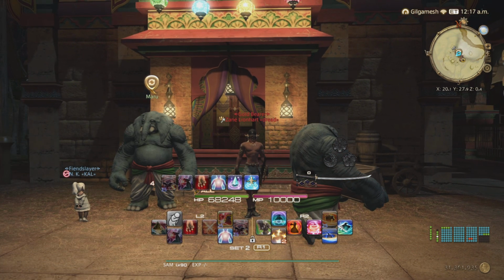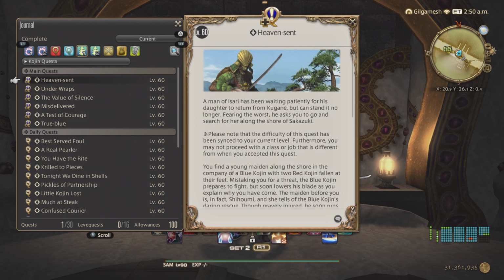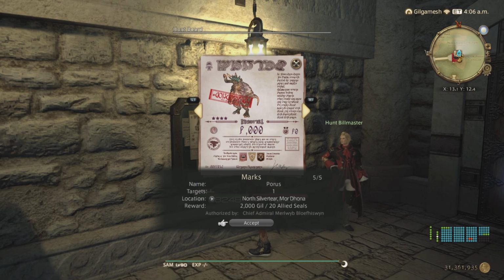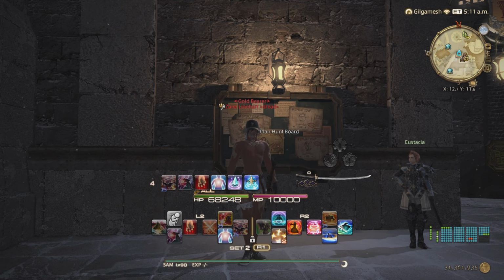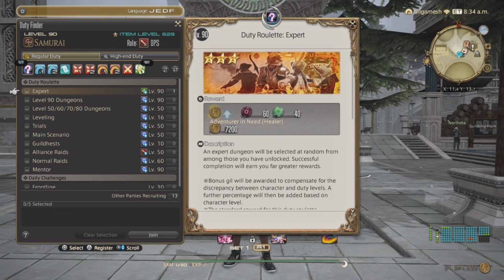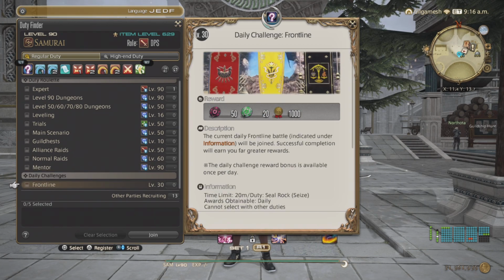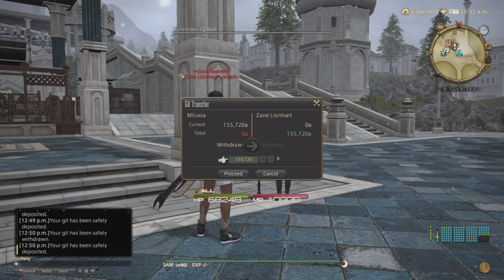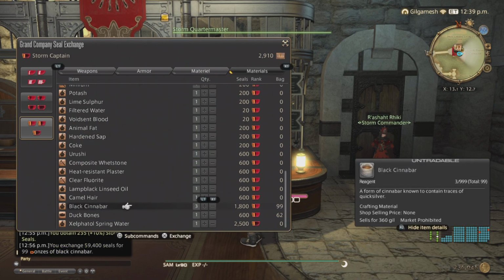How to make gil with only your battle jobs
to fully take advantage of this you must have three jobs to 90 one dps tank and healer. must have completed endwalker 6.0 and have second Lt rank in your grand company. note not 100% required but yet again to take pull advantage of this method. lowest gil activity is the battle tribe quests second highest is the hunt from all expansions and the highest gil activity is doing all roulettes as a adventuer in need with the exception of mentor roulette. please note this is for daily activities only meaning can only do these once per day with the exception of adventuer in need which can be done as long as you meet requirements. all gear obtained in the duties pass in to the grandcompany for seals and turn them into duck bones for extra gil selling em to a vendor.